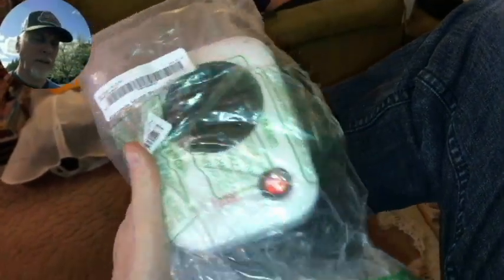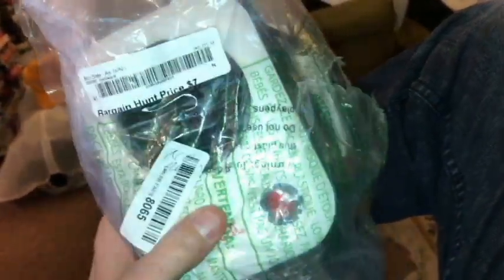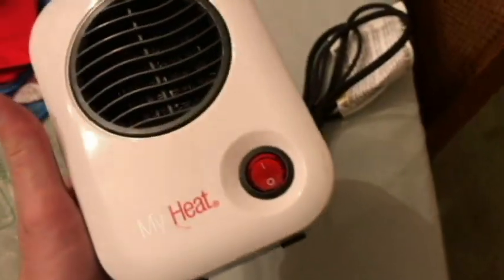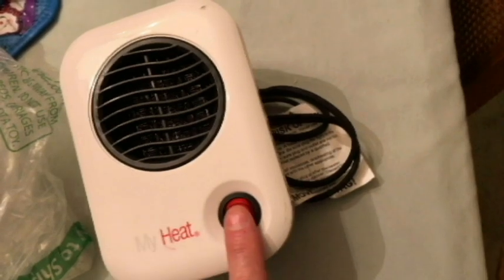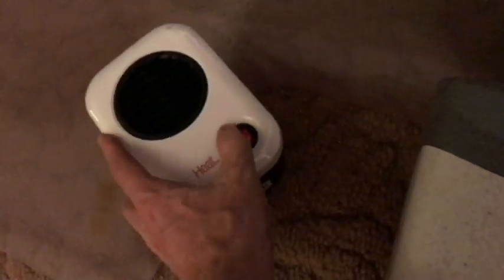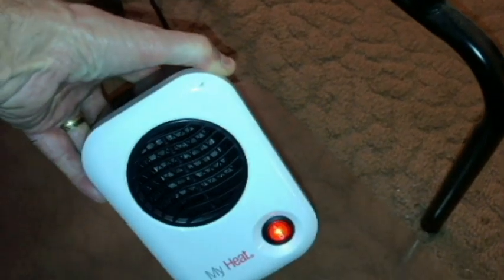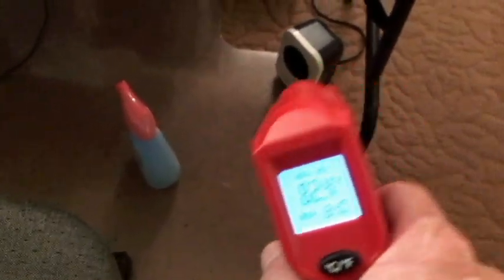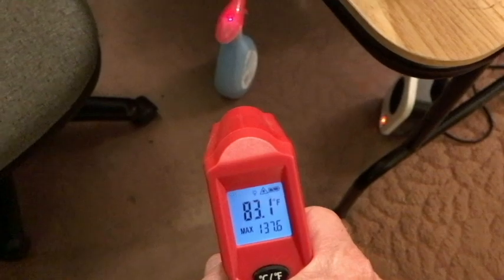LASKO "MY HEAT" Personal Small Space, Cubicle, Desk HEATER (Amazon Return) Trial & Review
Bought an Amazon Returned Lasko "MY HEAT" 200 Watt ceramic space Heater. Today i plug it up and see what it does.